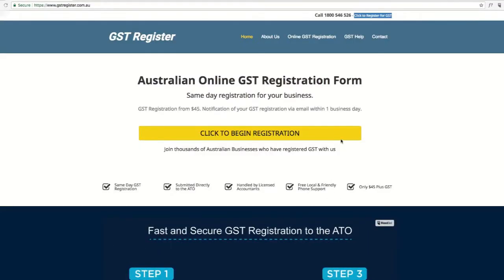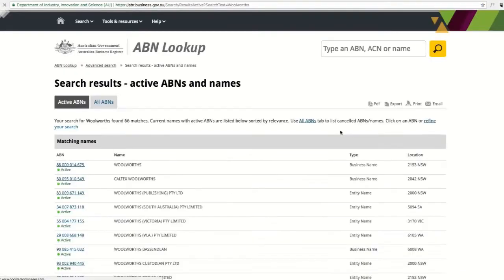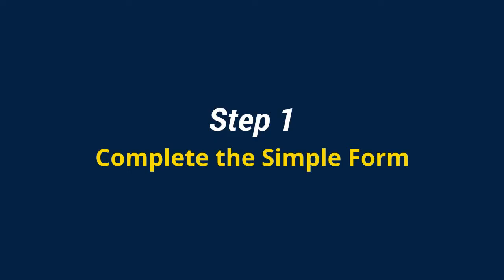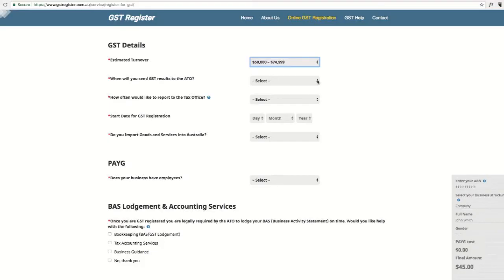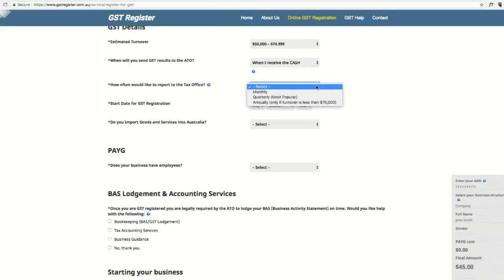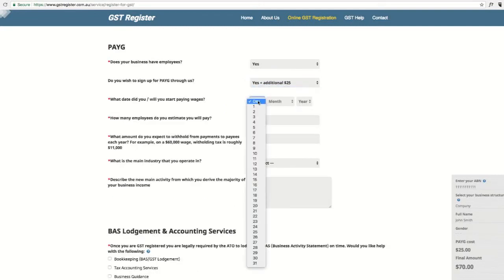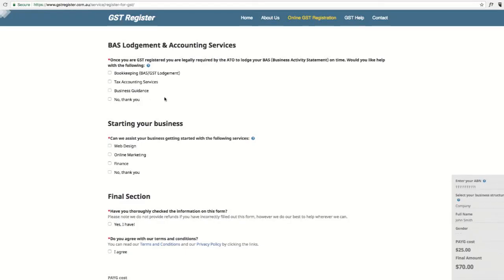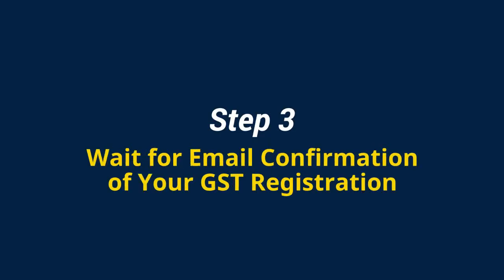How to Register For GST Online in Australia. An Easy Step-by-Step Guide (2026 Link in Description)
How to Register for GST Online in Australia 2018

This is an easy and quick option to register for GST direct to the ATO through a registered tax agent. But before you start, make sure to check if you actually need to register. Once confirmed, proceed to the steps on how to register for GST.

You can register yourself or you can contact them if you have any questions. They’ll be able to assist you and make sure you’re doing it correctly. You can also go directly to the ATO website, but you will need an auskey to access the business portal.

2. Click on the yellow box that says Click to Begin Registration.
Enter your ABN and select your business structure.

The ABN Lookup is a really great tool to get some more information about your ABN. It’s very simple, go to abr.business.gov.au, type in the business name that you want to look up and then bring up the details on this ABN. It can take up to 48 hours for the ATO to update the ABR record once you finished completing your GST registration.

4. Enter your GST details.
Estimated turnover is your total revenue or total sales figure. This is important, just for ATO reporting purposes. It won’t actually change the result of how you do your GST, unless you’re over a certain figure. The figure you put in here will dictate whether or not you are eligible for annual or quarterly GST reporting. If you’re over $75,000 you will not be eligible for annual reporting.

5. When will you send the GST results to the ATO.
This is a very important part of the registration. You need to decide between cash method or when you receive the cash and accrual method or when you issue the invoice. Generally speaking, if you’re a small business, it is recommended to select the cash method. This means you’ll only be reporting the GST when you pay for something or when you receive payment. It is the most common and easiest option for most small businesses.

6. How often would you like to report to the ATO.
Monthly, quarterly or annually. If your turnover is less than $75,000, you can opt for the annual return which will mean that you pay your GST at the end of the financial year. You can also choose quarterly or monthly. The most common however is the quarterly option.

7. Start date for registration.
Select your start date. You can actually back date this if you wish.

8. Import declaration.
Indicate whether or not you import goods and services into Australia.

9. PAYG Option
GST Register does have an option to register you for PAYG or pay-as-you-go withholding tax. Answer the first question whether your business has employees with YES if you do and wish to avail of the additional service. Additional questions will appear. Answer with the date you started or will start paying wages, the number of employees you estimate you will pay and the estimated amount you expect to withhold from payments to pays each year. For example, on a $60,000 annual wage, withholding taxes is roughly $11,000.

Select the main industry that you operate in and describe the new main activity from which you derive the majority of your business income. Please answer as best as you can. One of GST Register processors might contact you in case there are any issues encountered – missing information, incorrect details, etc.

10. BAS lodgement and accounting services.
GST Register have full tax and accounting support and services. They can assist you with your BAS lodgements and tax account services. Also, they do have business advisors. Select the corresponding boxes if you wish to have any of these additional services.

11. Starting your business.
The team in GST Register is well connected with web designers, online marketers and finance providers. So, if you do wish to have any help from those, just tick the boxes and someone will in contact with you.

12. Review the application form.
Make sure to check all the information on your form. Check for accuracy and correctness.

14. Process registration.
Hit the blue Process GST Registration button. This will direct you to a page where you can enter your credit card details to pay for the registration.

Go check out other videos in our channel for more information and help for your business.